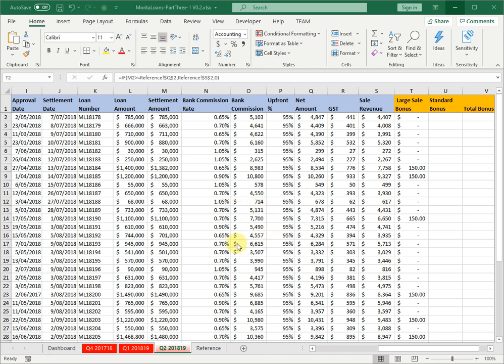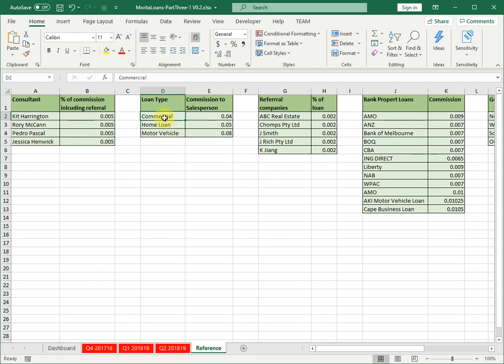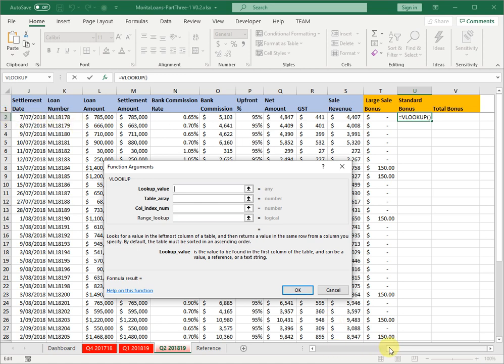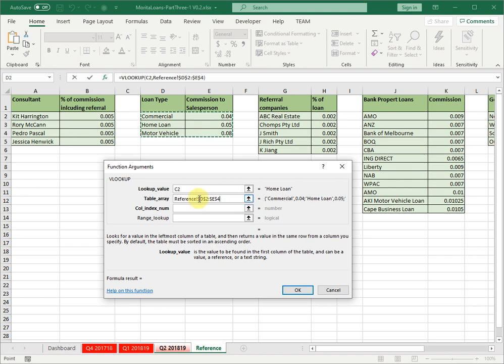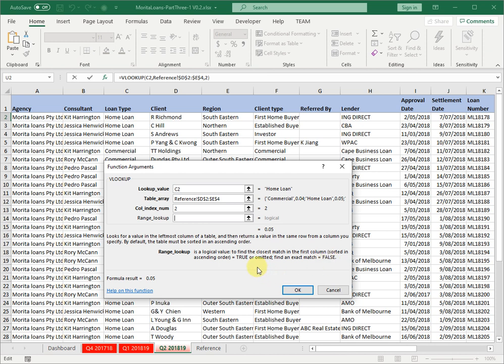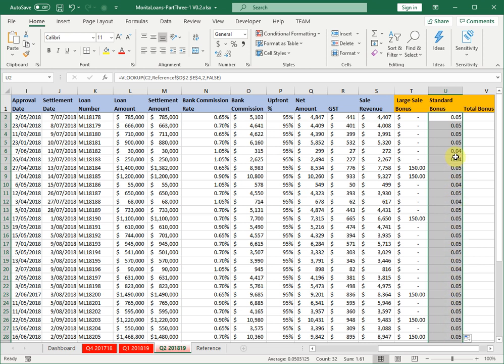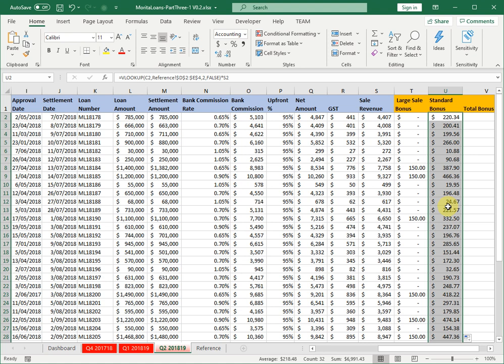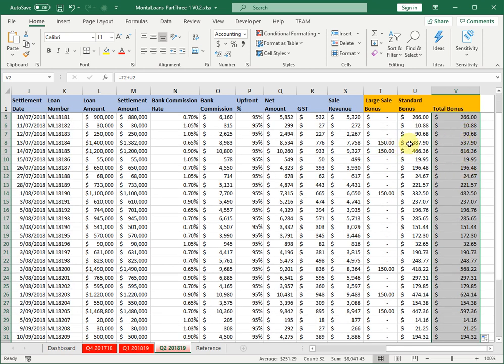mdl4 05 vlookup commission and total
using a vlookup in the spreadsheet to calculate the staff commission